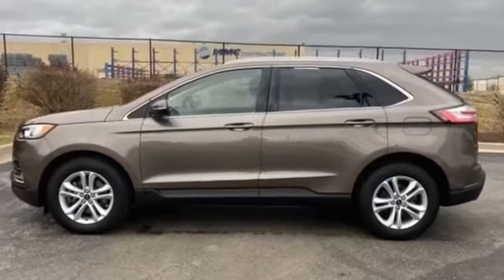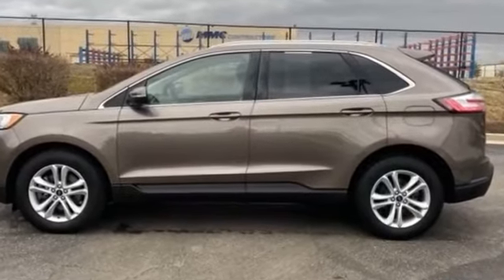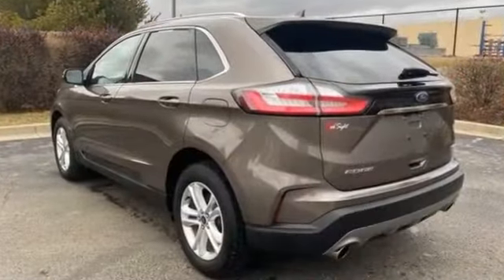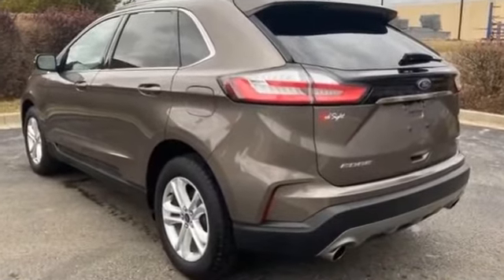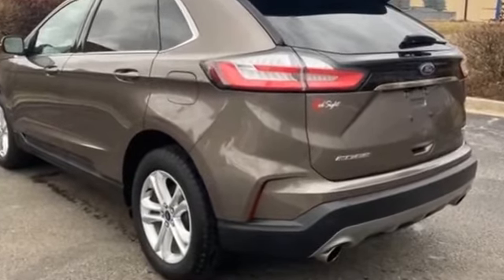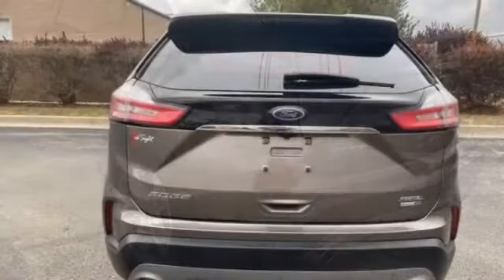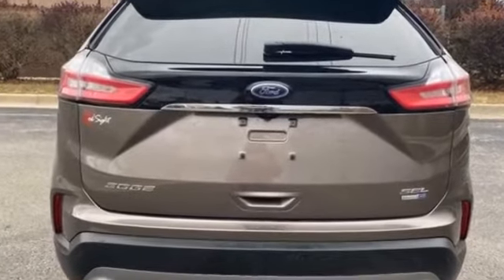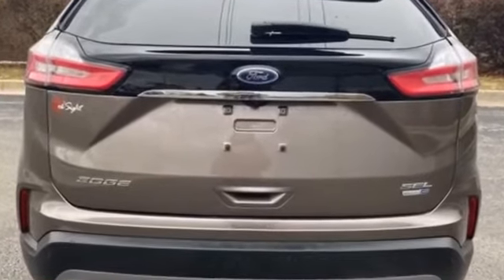Used 2019 Ford Edge SEL Kansas City MO, Grandview MO, Belton MO, Overland Park KS, Leawood KS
2019 Ford Edge SEL 2FMPK4J96KBB09203 Video

This 2019 Ford Edge SEL 2FMPK4J96KBB09203 is full of phenomenal features such as: